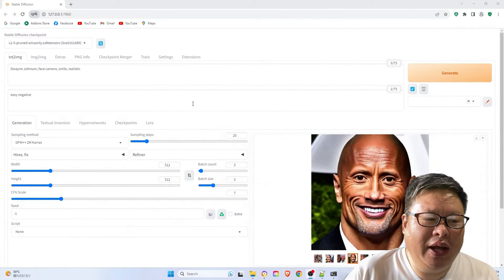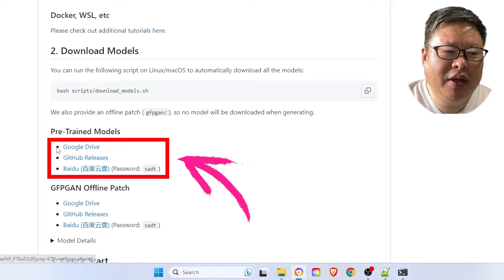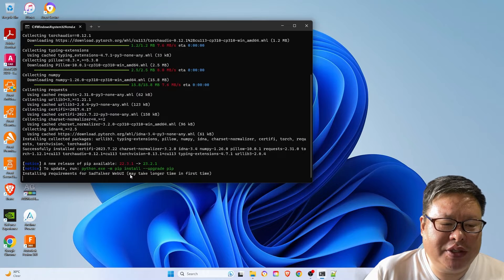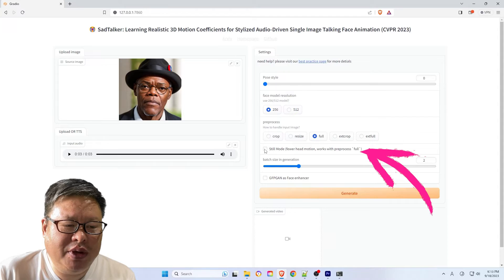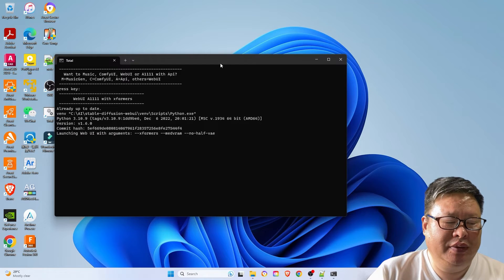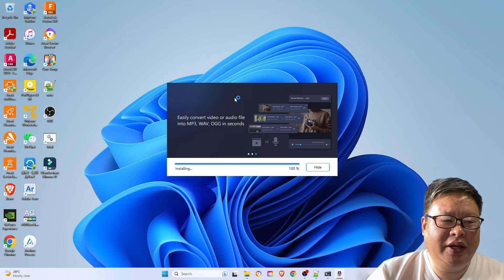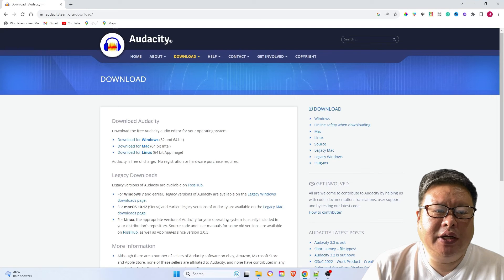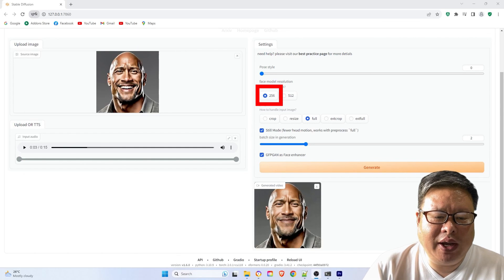How to Use SadTalker AI tool to make One Photo a Real Talk Show (A1111 tutorial)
In this presentation, I'm glad to showcase how SadTalker AI tools can elevate your video content, enabling your hero avatar to communicate with a genuine touch. This versatile application offers two primary usage options: direct utilization or integration as a stable diffusion extension. With the simple use of a single photo, your hero can come to life, resembling a bona fide talk show host. The real magic unfolds when we seamlessly integrate SadTalker with text-to-voice software, empowering us to craft videos that truly captivate with their remarkable and lifelike quality.
Another good news, this project supports multiple languages. Such as English, German, French, Russian, Chinese, Japanese, etc. Even you can sing a song. Have fun with it.